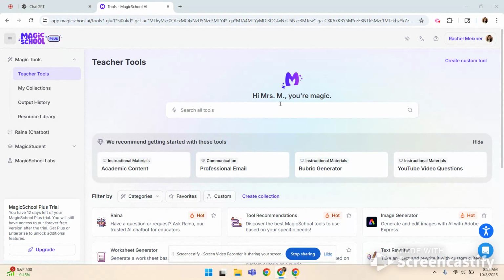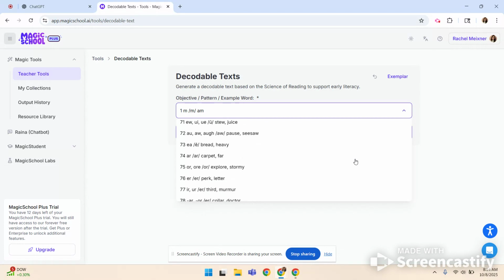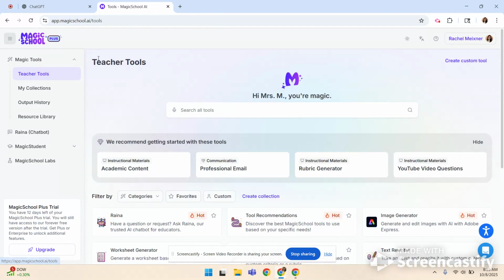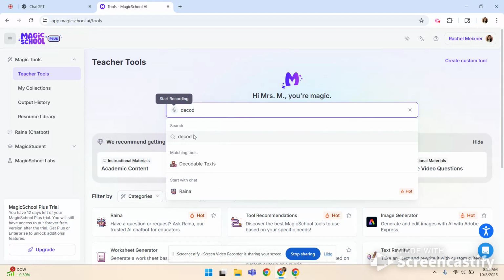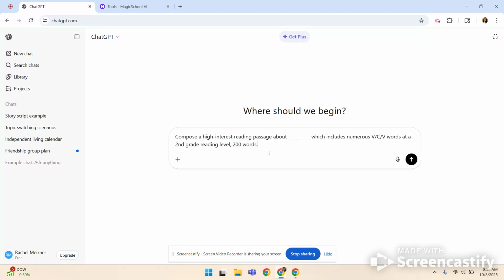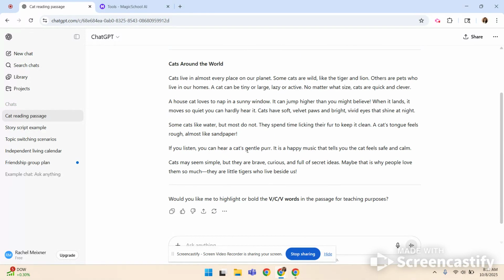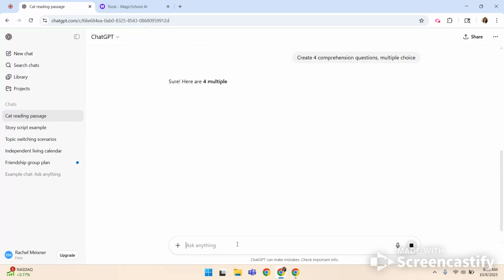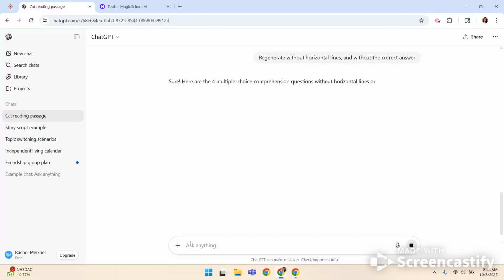Use Magic School and ChatGPT to Create Texts for Reading Instruction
Use Magic School's Science of Reading tool or ChatGPT to create texts tailored to the specific literacy needs of your students.